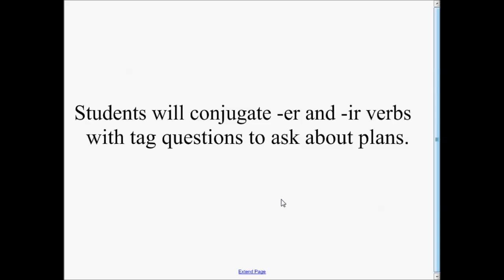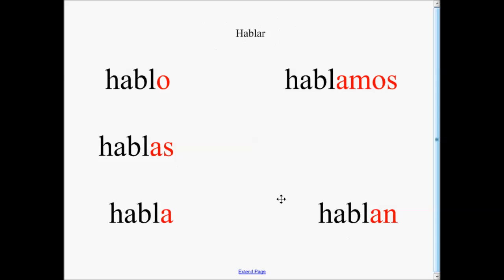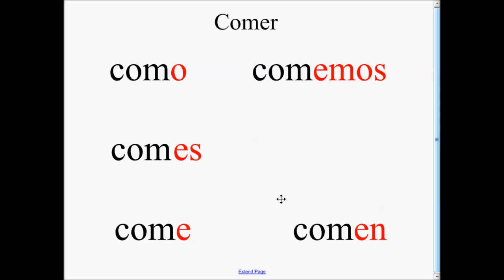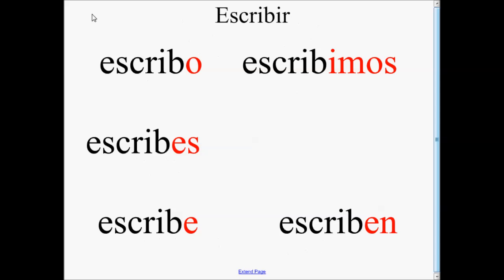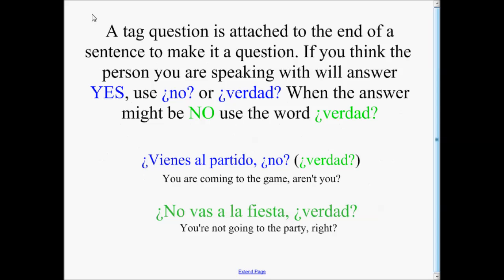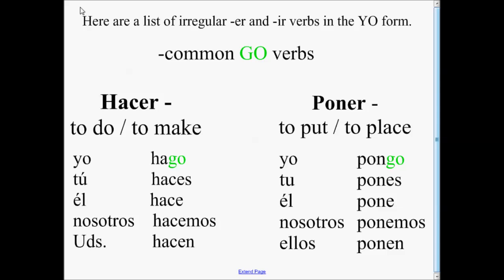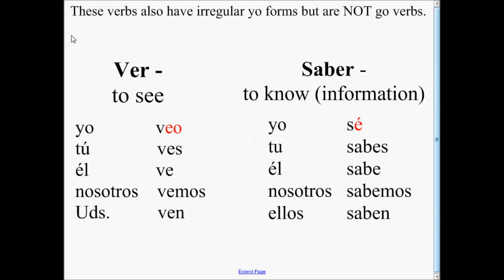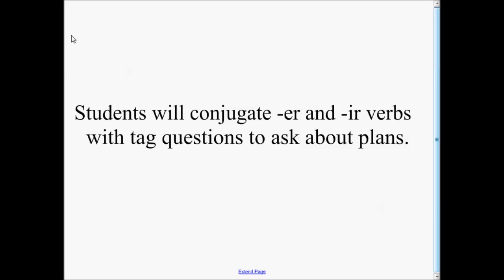er and ir verb conjugations with tag questions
7th Grade Conjugation of -er and -ir verbs with tag questions